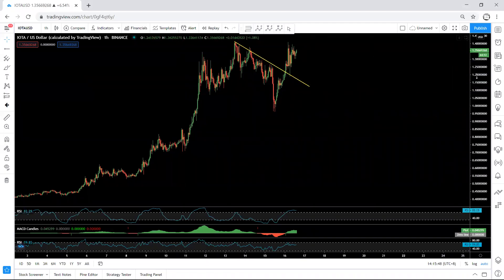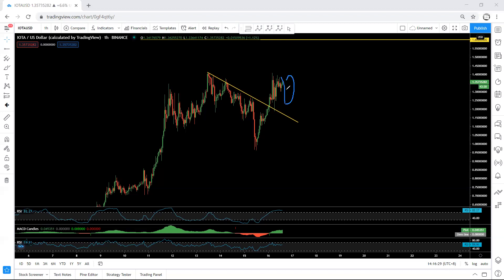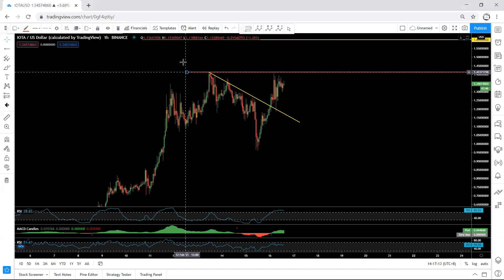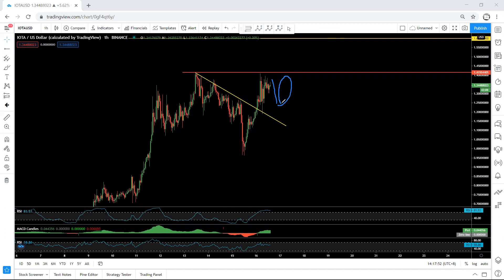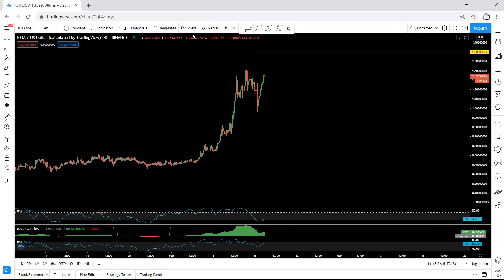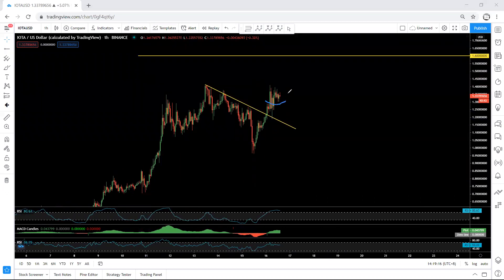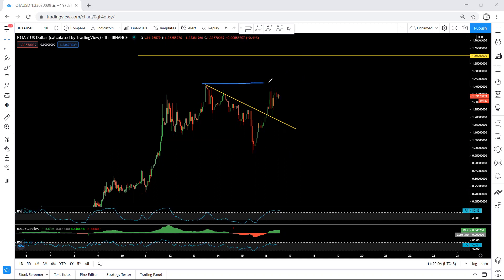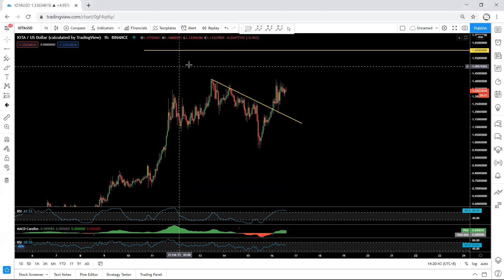IOTA Technical Analysis for February 16, 2021 - MIOTA